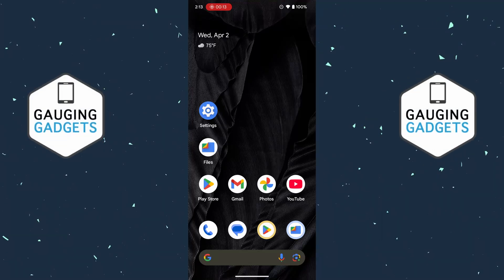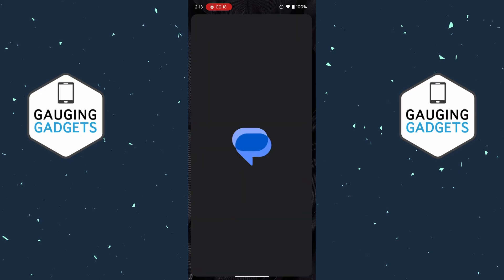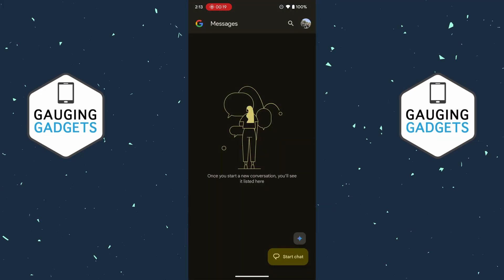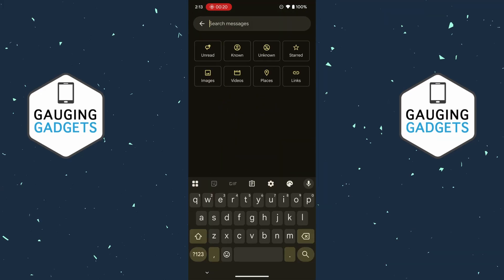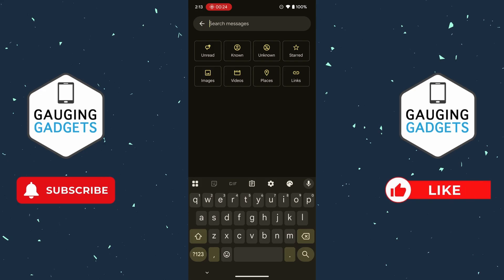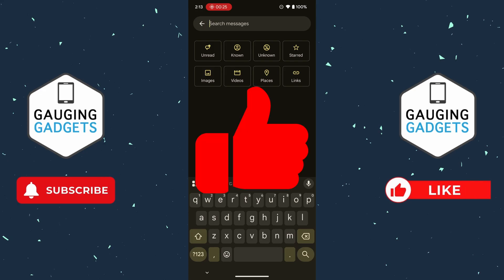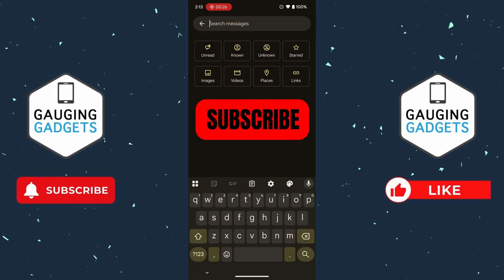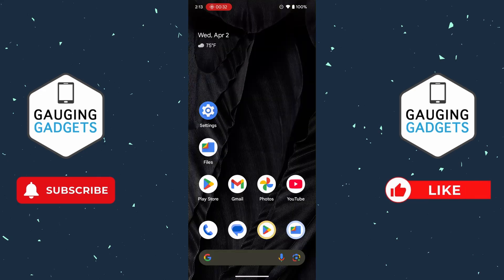How To FIX Android Keyboard Not Showing Up - 2025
How to fix Android keyboard not showing up? In this tutorial, I show you several ways to fix an issue where the keyboard on your Android phone isn't opening or showing up. This means if your Android keyboard isn't working, we can easily fix it. It's easy to fix keyboard on Android not showing up with this full guide.